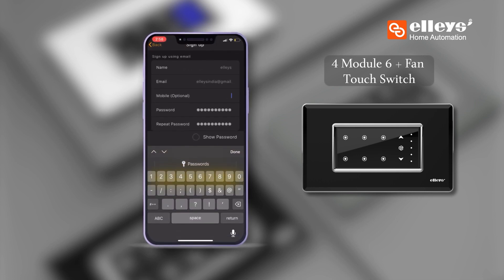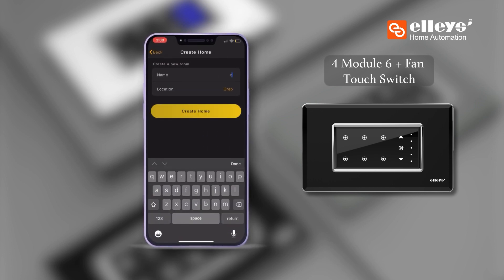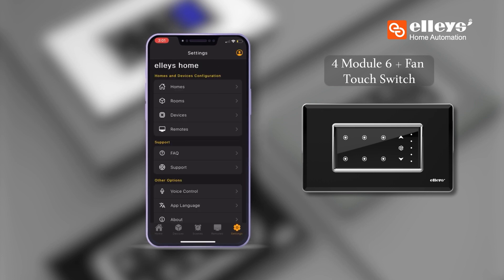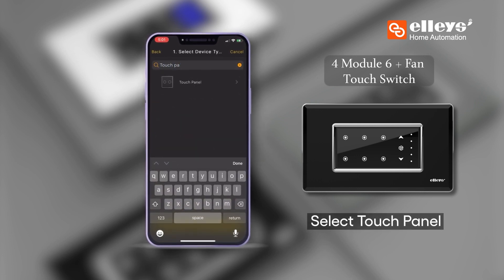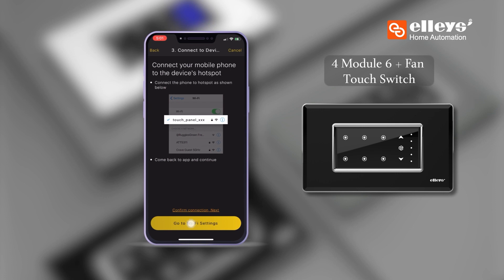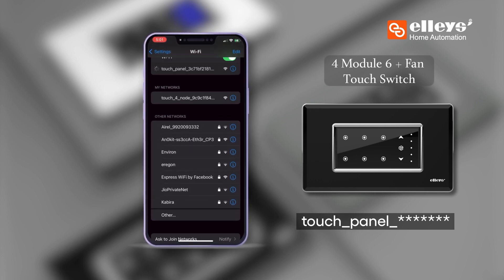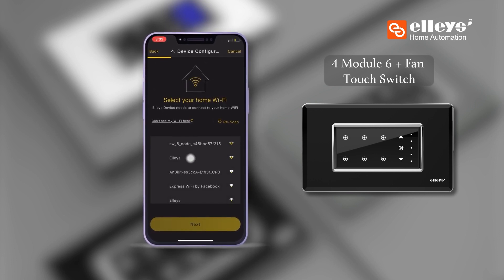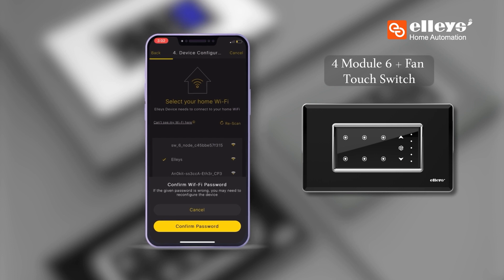This is How to Configure the 6+Fan E- TOUCH SWITCH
We are sure the installation of the  6+Fan e-Touch Switch has added a modern and sleek charm to your home. However, to truly take advantage of all that it has to offer, you will need to follow the steps mentioned below to configure the switches to your device!

STEP 2
• Once logged in, set up your 'Home' by clicking on the 'New Home' button.
 • To create a home, pick a name and location and click on ‘Create Home’.

STEP 3
• To Set-up the switch device, Go to ‘Settings then Devices’.
 • Tap on the + button.
 • Out of the products list, select ‘Touch Panel’ Tap on ‘Next’.

STEP 4
• Ensure that the mobile data is disconnected.
• When connected to your Wi - Fi, go to Wi-Fi settings and find the device Wi-Fi - “touch_panel_ ", in the list of Wi - Fi networks.

STEP 5
• Once the device's Wi-Fi is connected, you will get a list of available Wi-Fi networks you can connect to complete the configuration.
• Select your Wi-Fi and enter the password to finish the configuration process. • As soon as the device connects, you will see a notification ‘Configuration Successful Tap on Next to Proceed’
 • Once you tap on 'Next’, you get an option 'Assign to a room’ where you add the device to a particular room (where the device is located)

to have a look at all the electric products that are at your disposal!